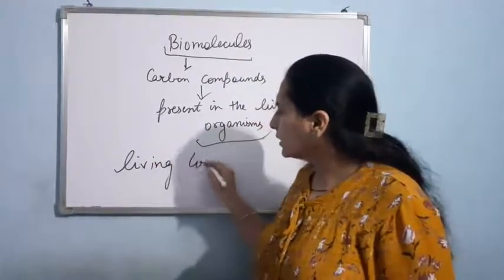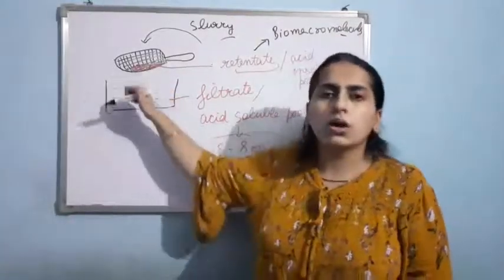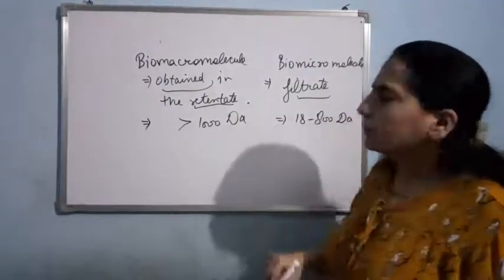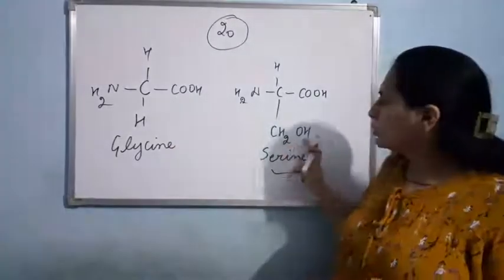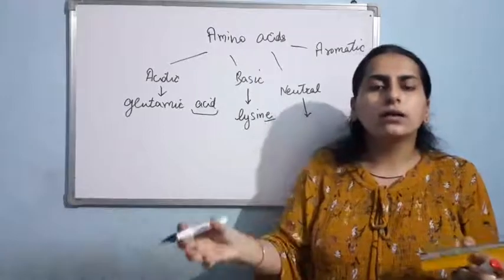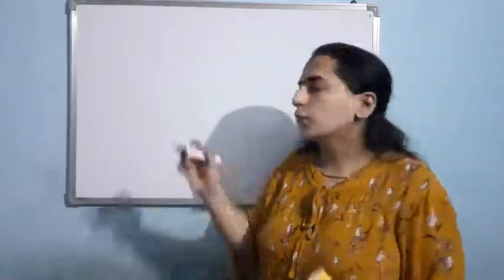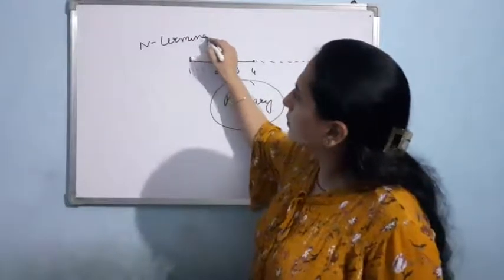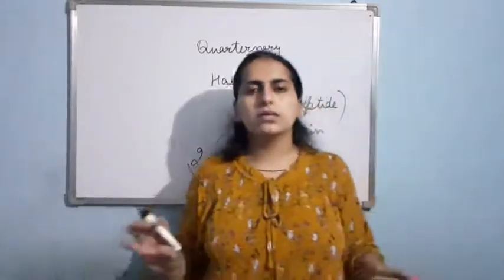Biomolecules, Amino Acids and Proteins